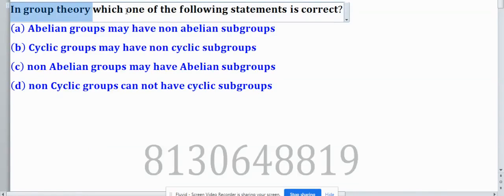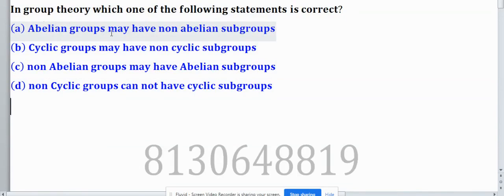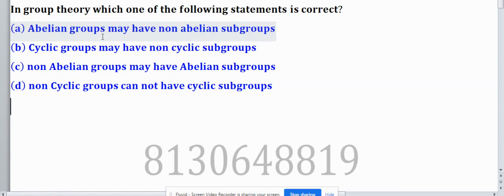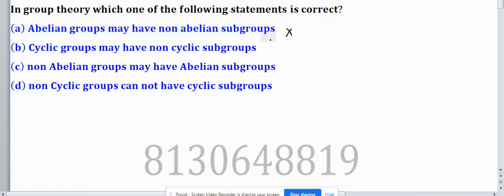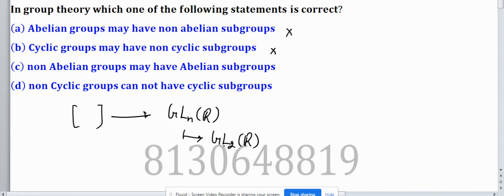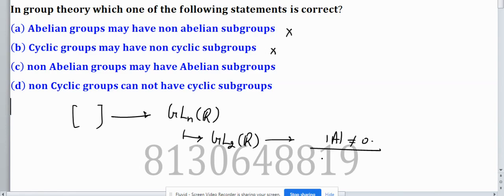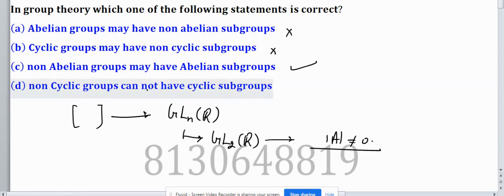group theory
Non Abelian groups may have Abelian subgroups Lagrange Theorem Homomorphism